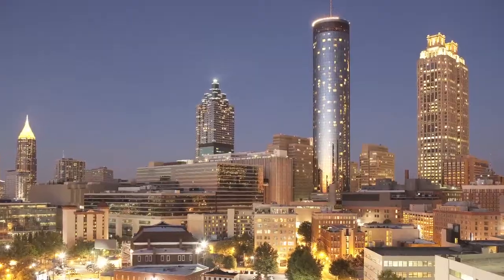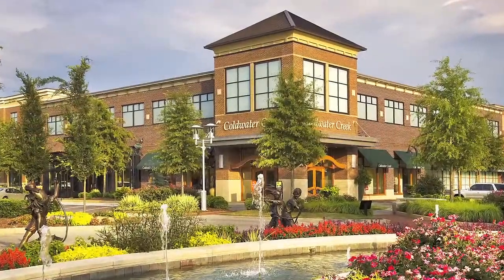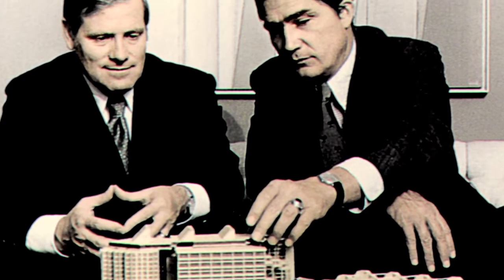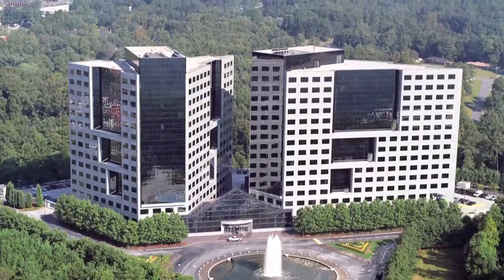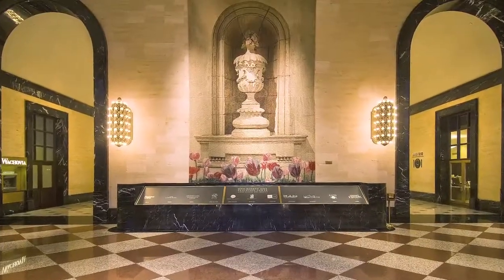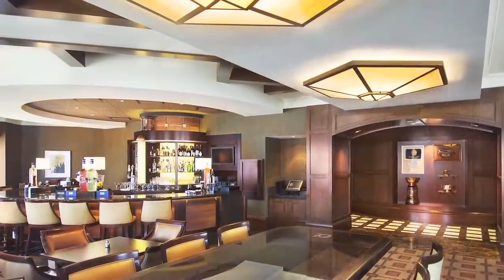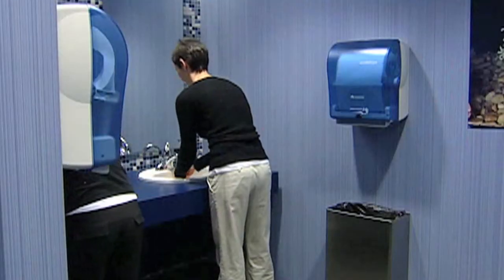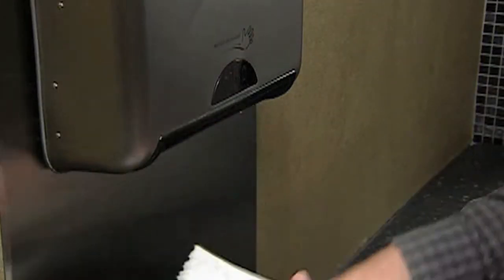Georgia-Pacific Sustainability and Cousins Properties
Cousins Properties, a commercial real estate company, describe their methods of sustainability including using Georgia-Pacific enMotion®  touchless paper towel dispensers.